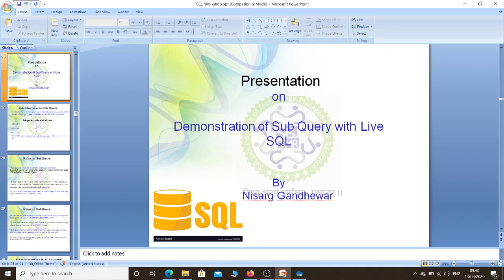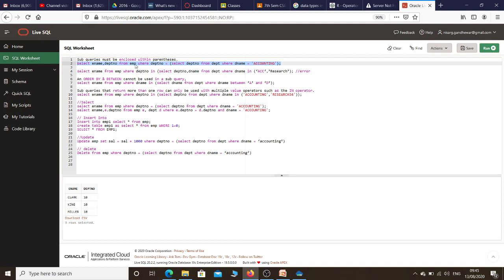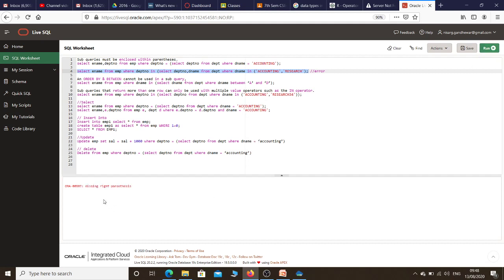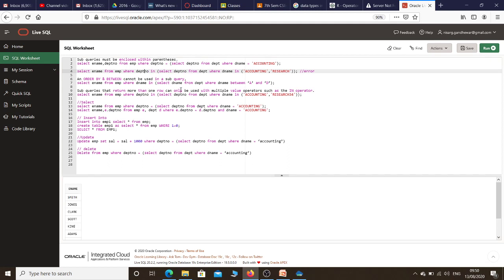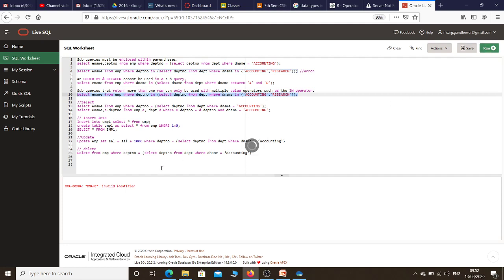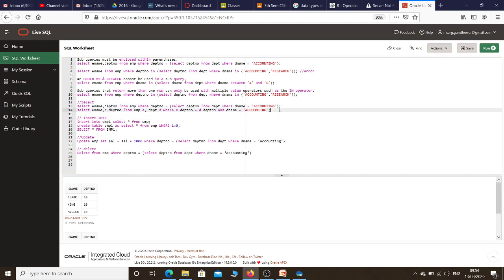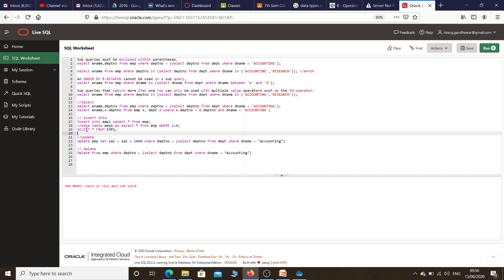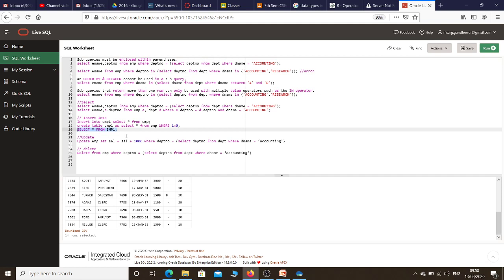S13 Demonstration of SUB Query with Live SQL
It gives idea of how to execute sub query with Live SQL.